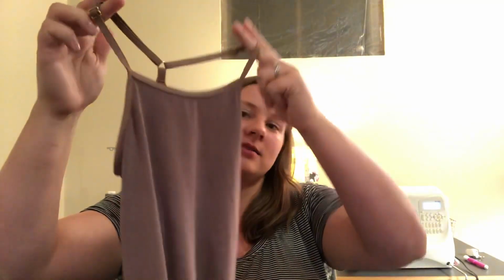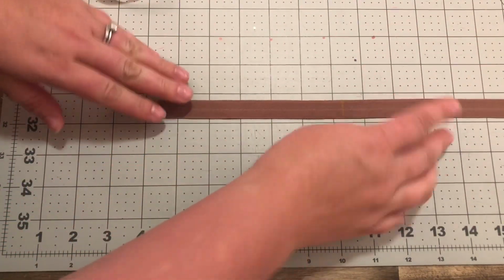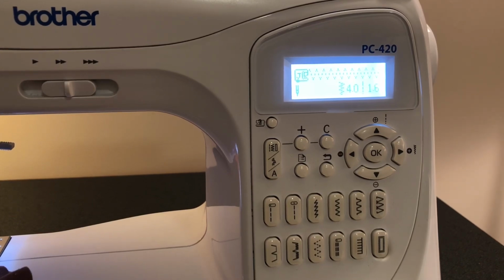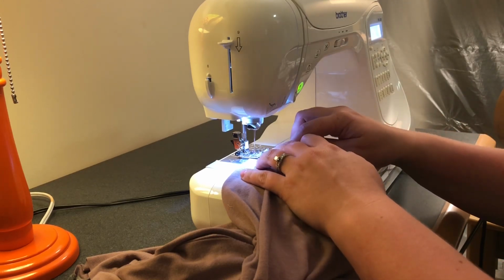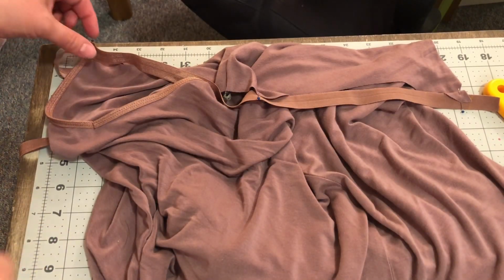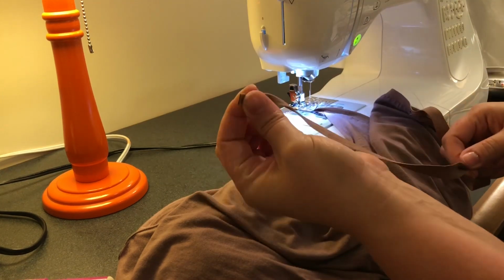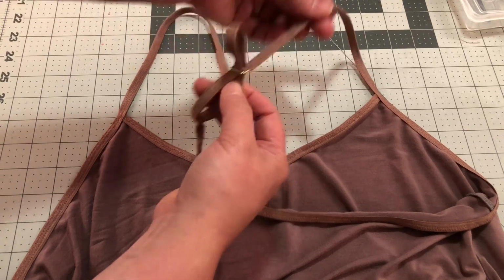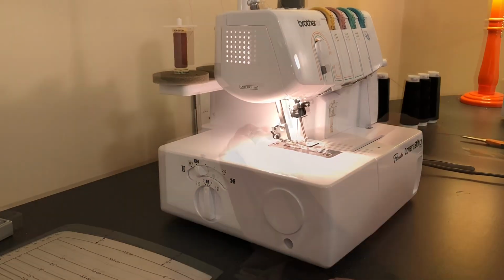Jalie Julia SewAlong Day 3